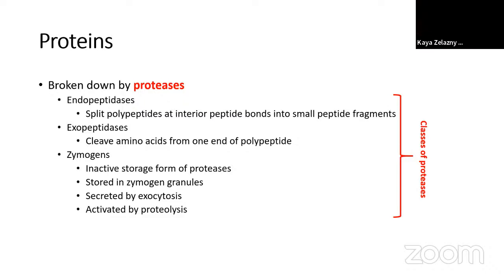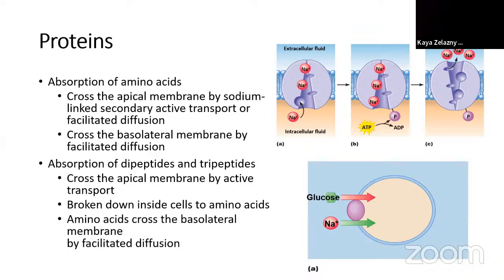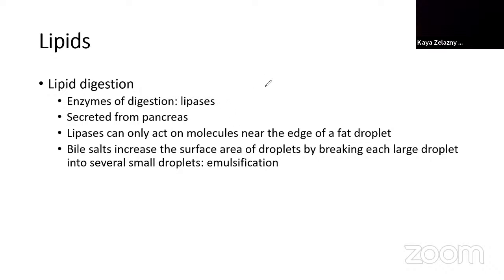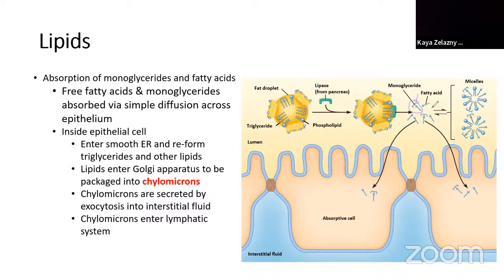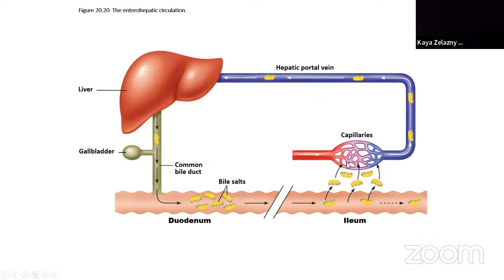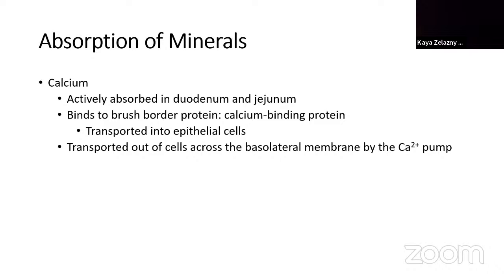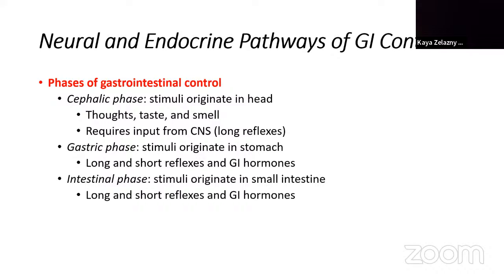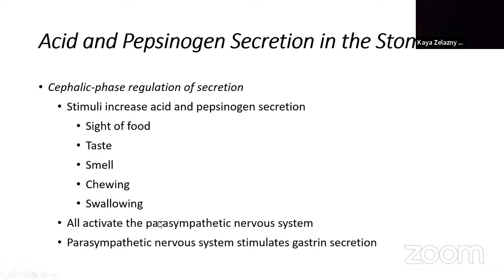A&P Lecture - More GI